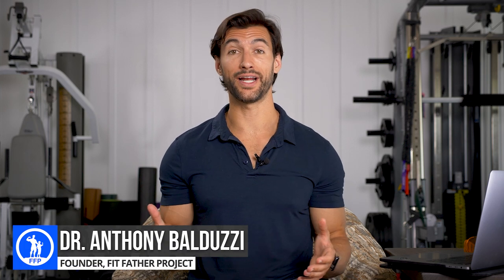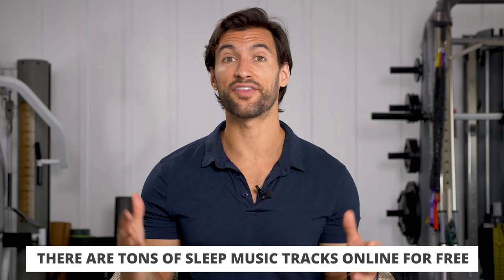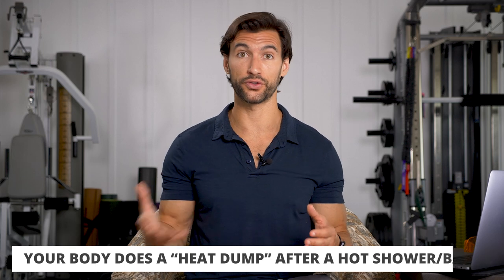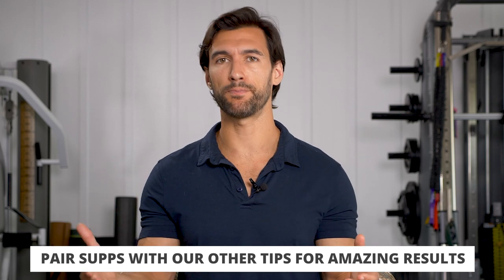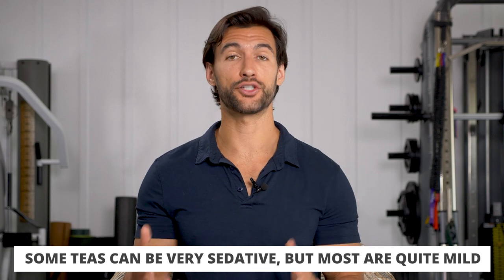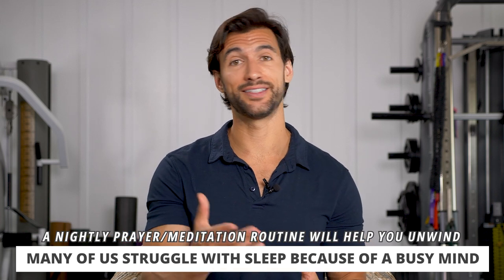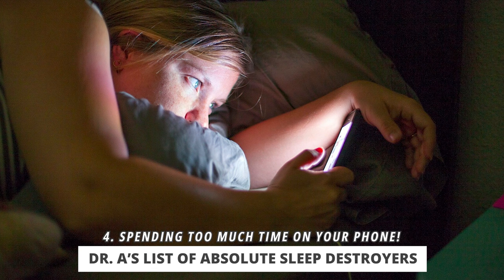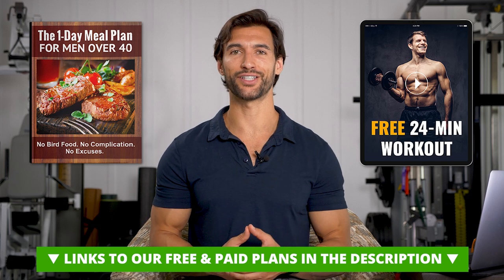5 UNUSUAL Ways to Help You Sleep (You’ll Be Surprised!)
Here are 5 unusual ways to help you sleep better!
📩 Get your FREE MEAL PLAN + WORKOUT sent straight to your email

In this video, we dive into the importance of sleep for optimal health, acknowledging that while most of us understand its significance, achieving quality sleep can be a struggle. We delve into common sleep problems like struggling to fall asleep, stay asleep, or wake up feeling refreshed. This understanding motivates us to bring you today's video, in which we'll be sharing five somewhat unusual sleep hacks designed to help you get deeper sleep and fall asleep faster.

This isn't your typical sleep advice video. We're going beyond the conventional suggestions like taking melatonin, wearing earplugs, or trying to get to bed earlier. Instead, we're sharing some sleep hacks that you likely haven't tried before. We challenge you to select at least one of these hacks this week and incorporate it into your routine. Join us as we dive into these sleep-optimizing strategies that promise to transform your nights and boost your daily energy levels.

Quick Timestamps:
(0:00) Intro
(0:38) Listen to sleep frequency music
(2:19) Take a hot shower before bed
(3:38) Use Magnesium supplements
(5:07) Start drinking sleepy tea
(6:46) Prayer/meditation practice
(8:11) Sleep destroyers

Articles, Vids, & Links Referenced in This Video